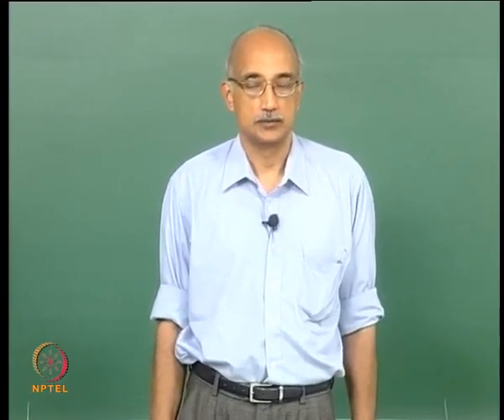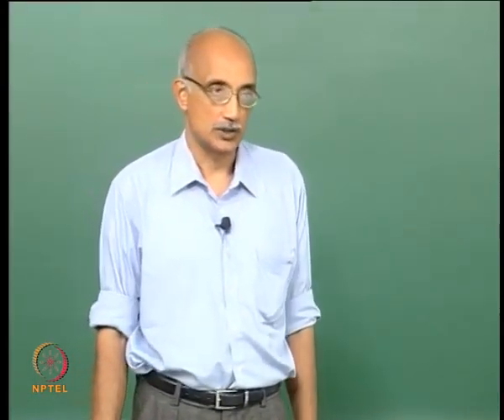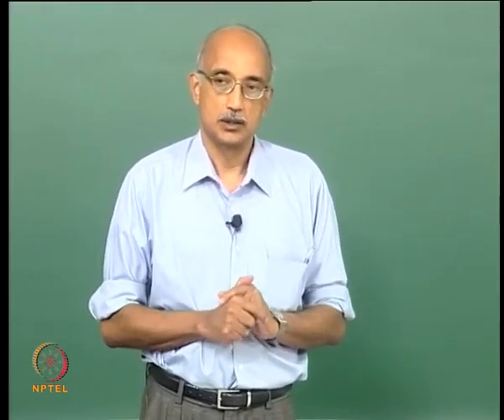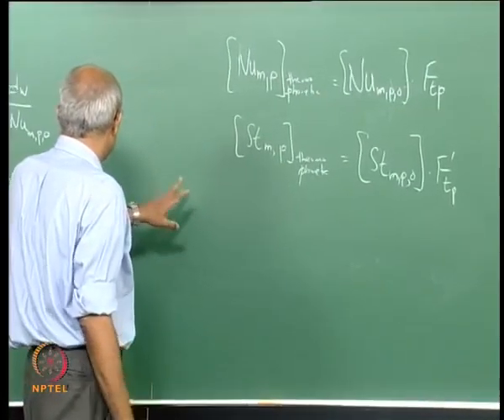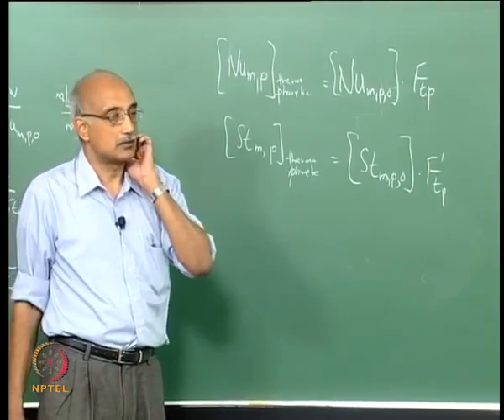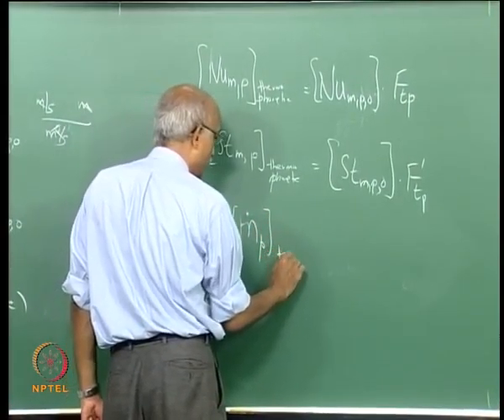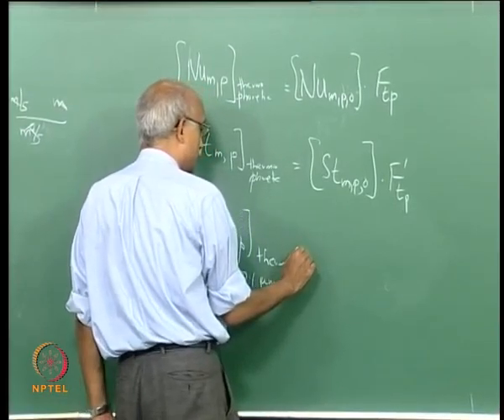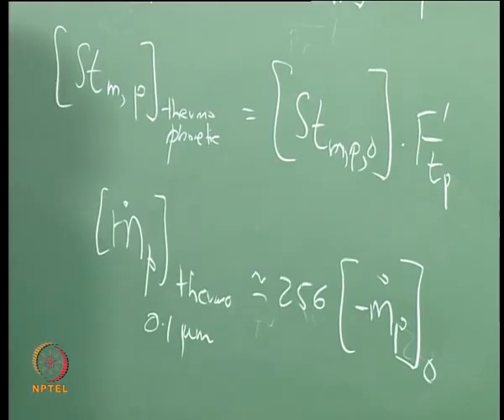Mod-09 Lec-25 Transport Properties: Illustrative Application